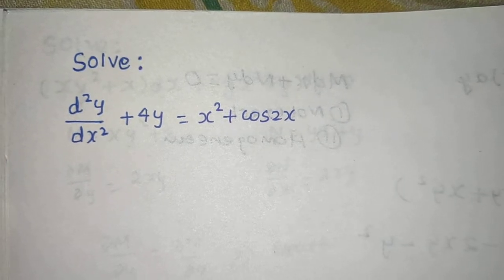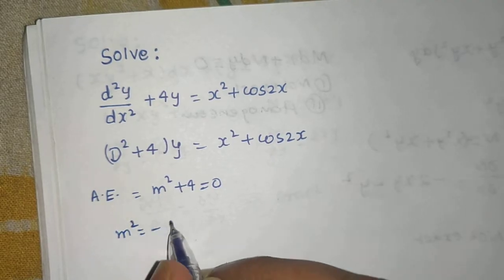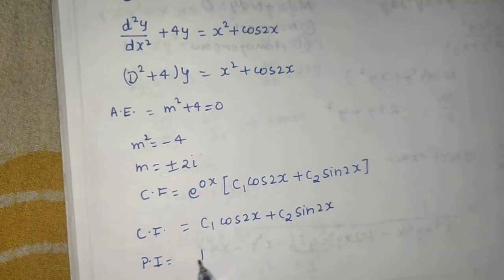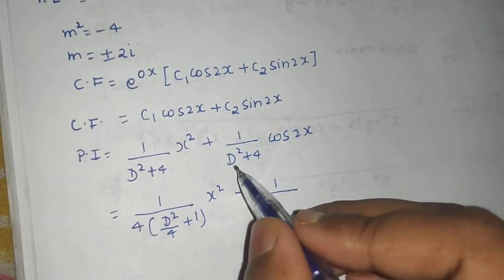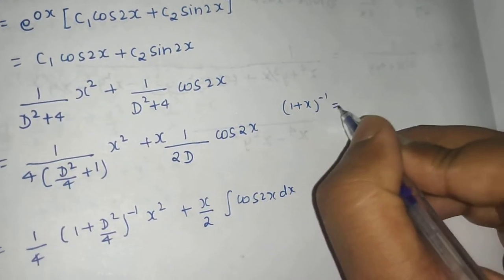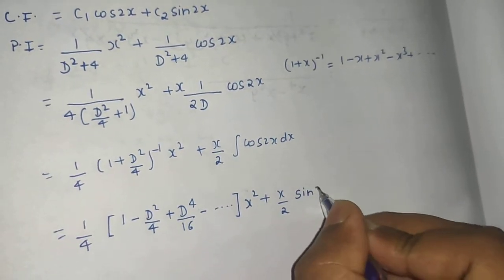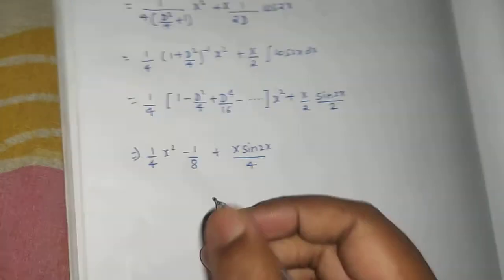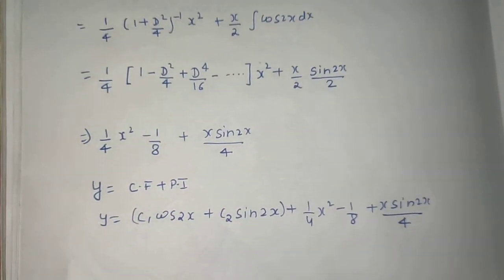Solve: (D²+4)y= x²+cos2x